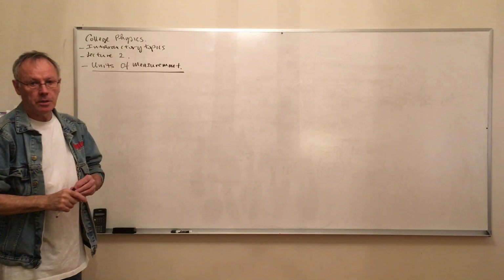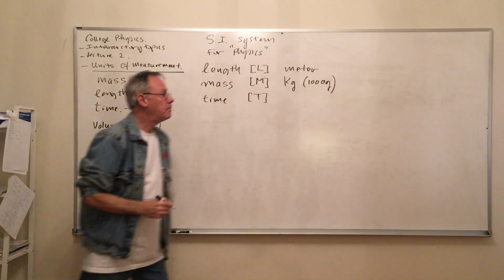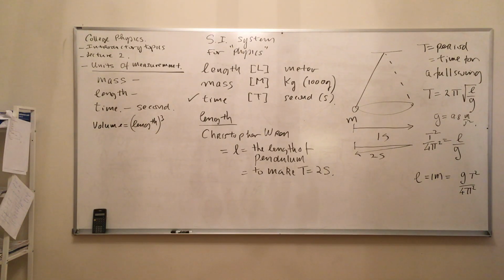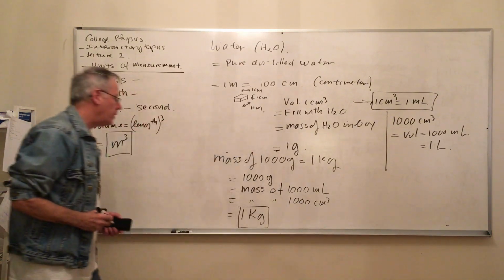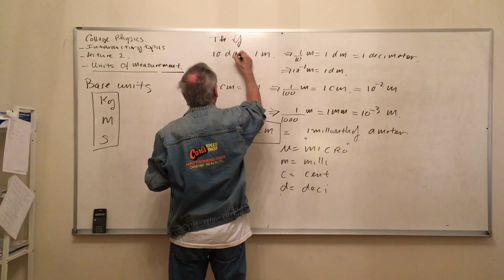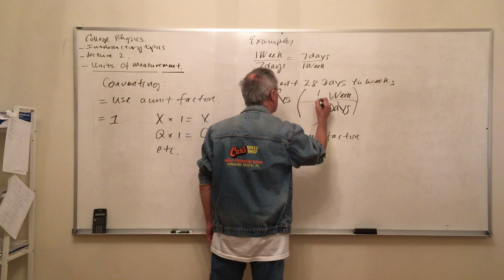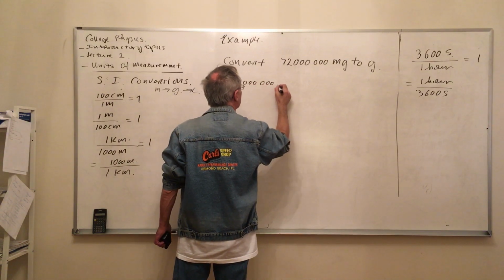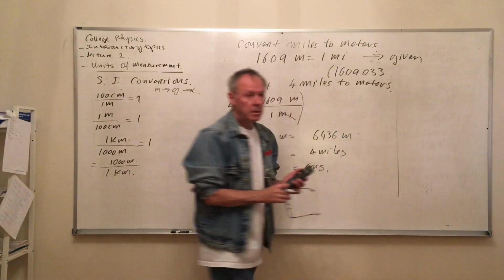University Physics: 2 Measurement and Conversions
I give a basic introduction to units of measurement and unit conversions using the unit factor method with emphasis on S.I. units.